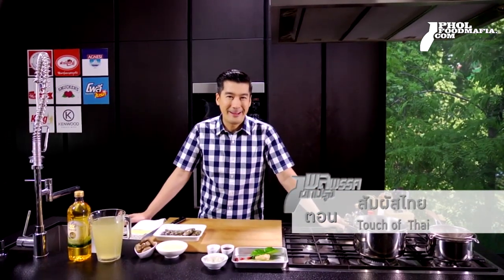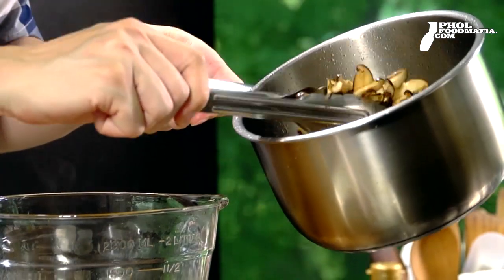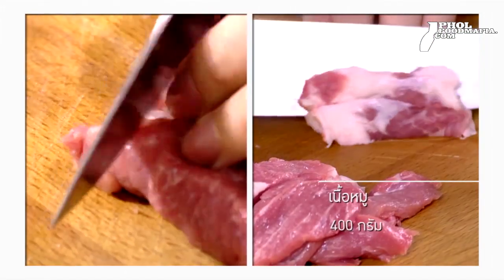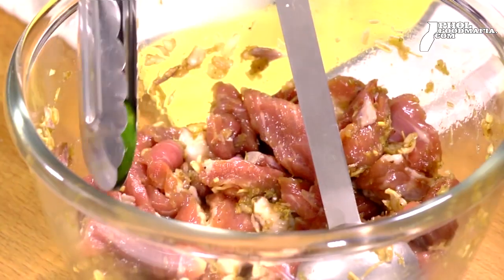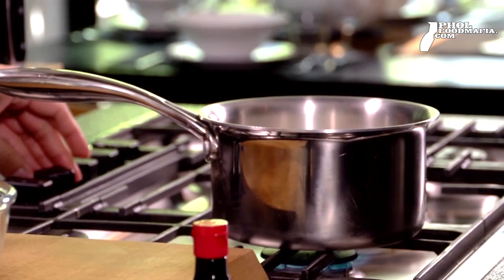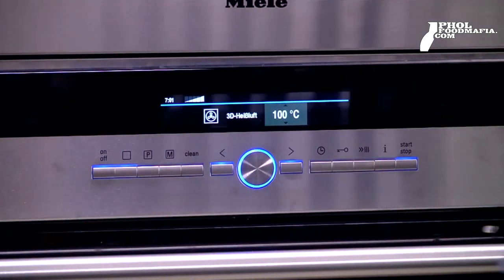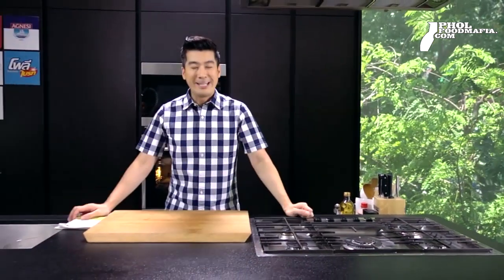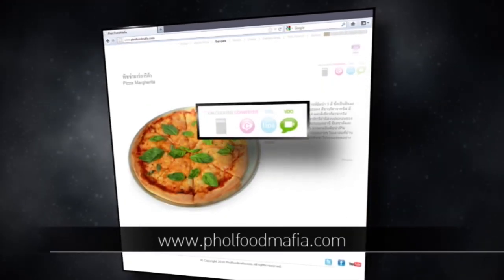พลพรรคนักปรุง 23-05-13